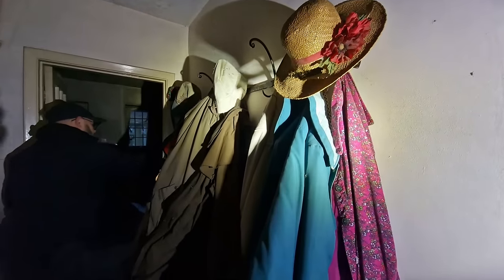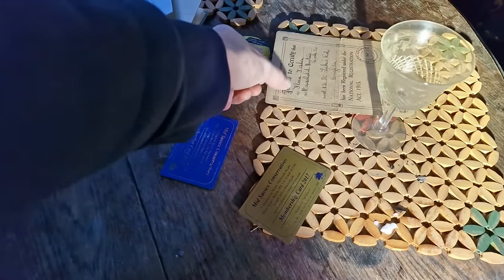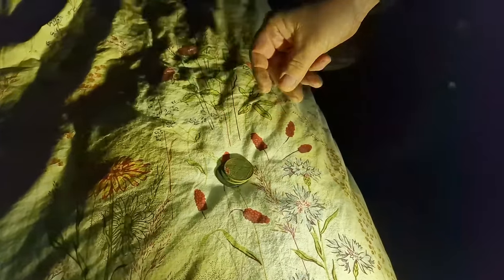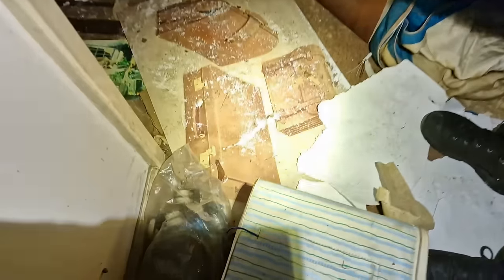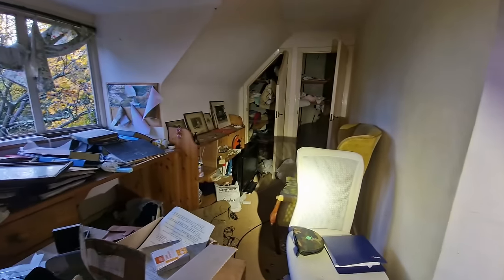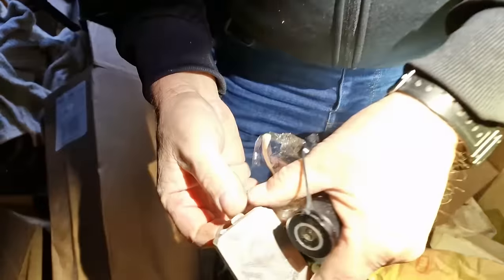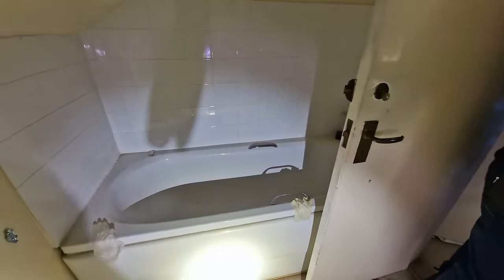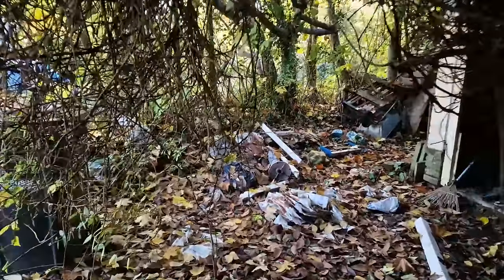We Found an ABANDONED Time Capsule Filled With Valuables!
Become a HAVEN Member to get access to perks and some cool stickers!:

Join us as we Stumble across an Incredibly preserved Time Capsule!

Inside we discover the personal belongings left behind after the previous occupant had passed away.
The previous tenant was a keen Hunter, fishermen and leather maker. A real Jack of all trades!
Sadly with nobody left to pass down the items, the House sits derelict and untouched.

Join us as we explore inside!

Joined by,

Eddy Pompeye.